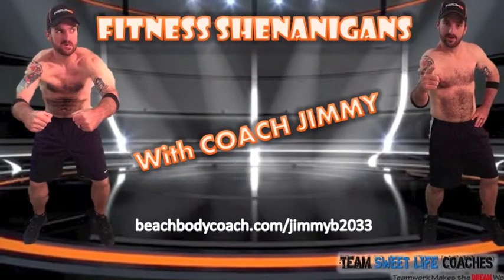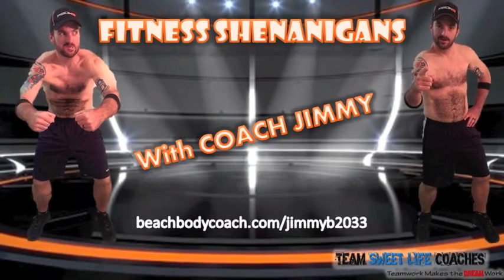Supplement Review #2 | Pure Protein Bar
This is my 100% honest review of the Peanut Butter Pure Protein bar. I want to have a new supplement review up every week.

If you want help with your fitness, you can find me at https